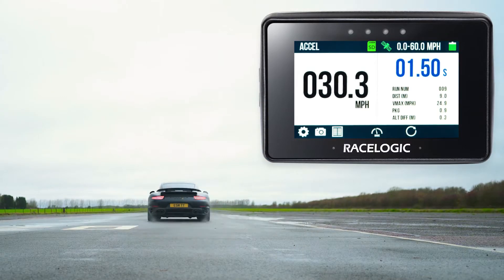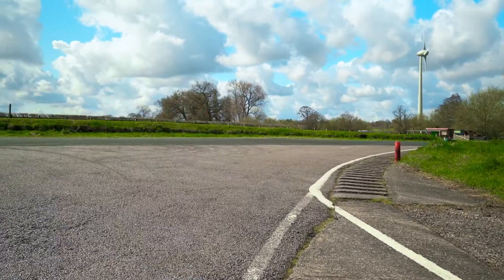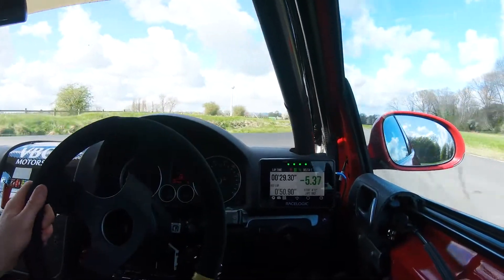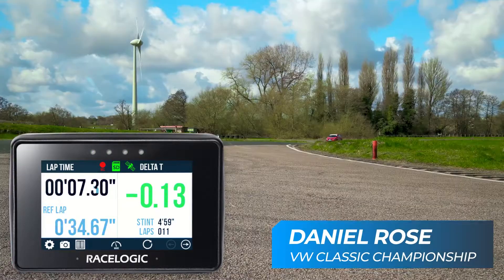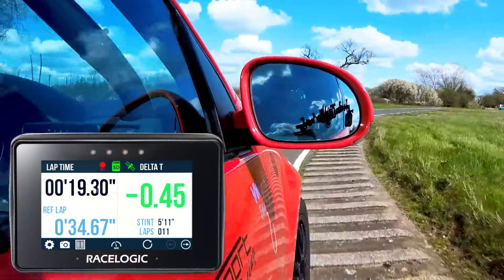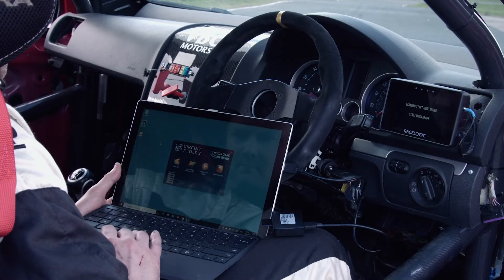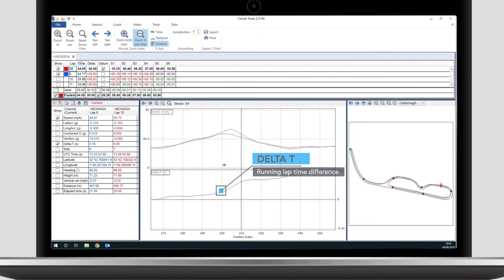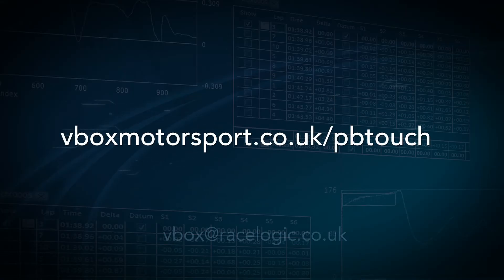Performance Box Touch: set separate start and finish lines, ideal for sprint events or hill climbing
Performance Box Touch uses virtual Start/Finish lines and can set separate start and finish lines, ideal for autotest, sprint events or hill climbing. Using GPS, there is no need for an external beacon or transmitter, timing will start with vehicle movement.

In Lap Timing Mode, Performance Box Touch is a sophisticated lap timer with an updatable built-in database of over 900 circuits. Information displayed includes real-time Delta-time, Delta-speed (shown via LEDs), Best Lap Time, Current Lap Time, Total Session Time and Lap Count.

Each Performance Box Touch is supplied with an SD card containing VBOX Test Suite and Circuit Tools software to analyse the data recorded.

Circuit Tools is designed by racing drivers for racing drivers, with none of the complexity normally associated with data analysis software. The software will automate many tasks and give you all the information required to improve lap times.